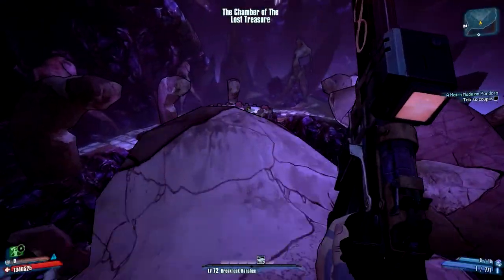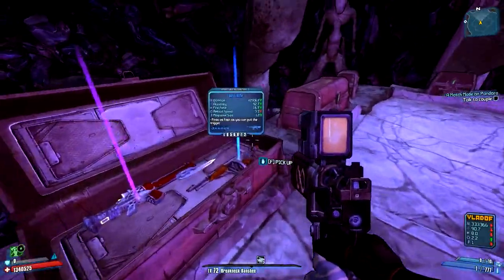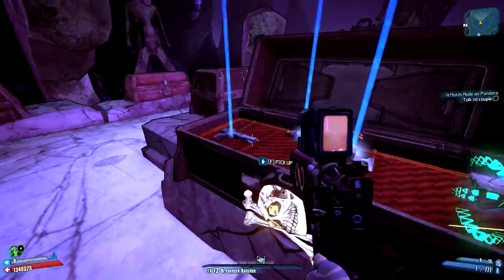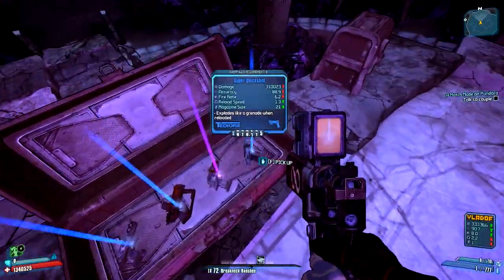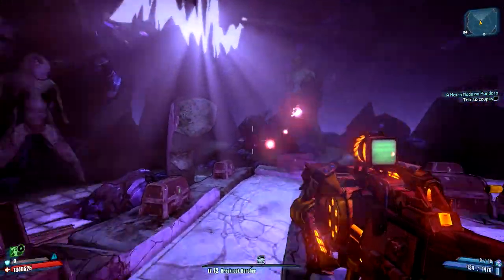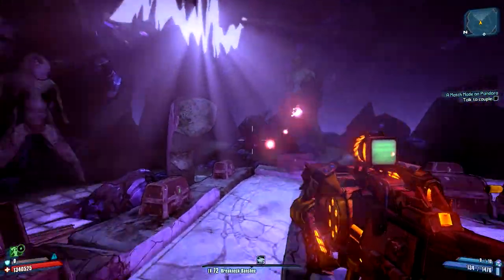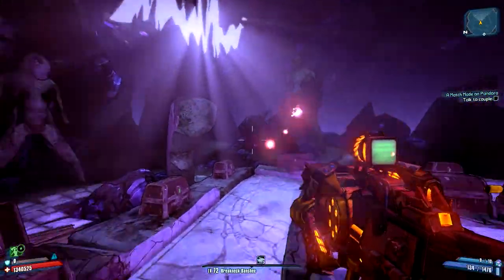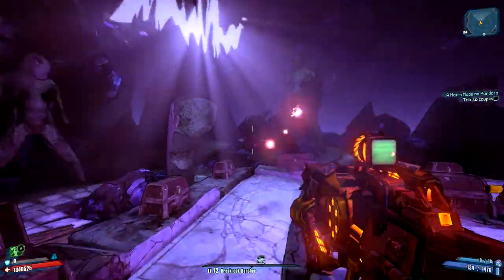Looking 'Fer Loot Episode 5! Noobs Guide as an Idea?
About Borderlands 2:

A new era of shoot and loot is about to begin. Play as one of four new vault hunters facing off against a massive new world of creatures, psychos and the evil mastermind, Handsome Jack. Make new friends, arm them with a bazillion weapons and fight alongside them in 4 player co-op or split-screen on a relentless quest for revenge and redemption across the undiscovered and unpredictable living planet.
Story

Borderlands 2 follows the story of four new Vault Hunters as they fight to free Pandora from the clutches of Handsome Jack, the brilliant, charismatic, and utterly despicable CEO of the Hyperion Corporation.

Players will fight across the whole of Pandora to stop Jack from awakening an ancient alien evil known only as "the Warrior." Their quest will bring them into contact with some familiar faces from the old game -- most notably, the original four Vault Hunters: Roland, Lilith, Brick and Mordecai. They, along with some brand new characters, will help players defeat Jack, destroy the Warrior, and save Pandora.